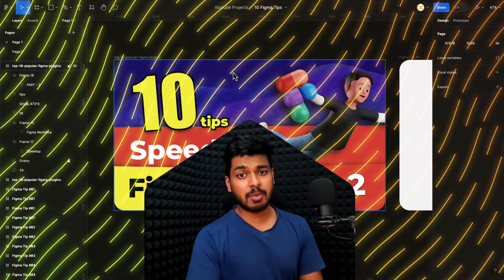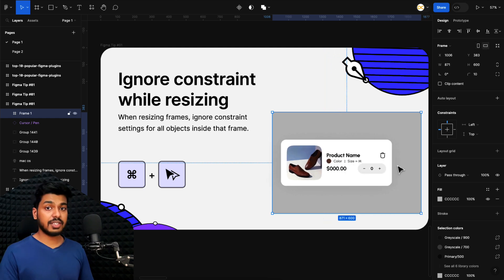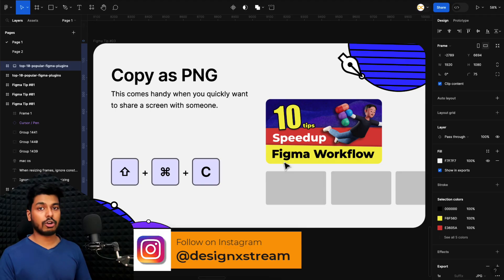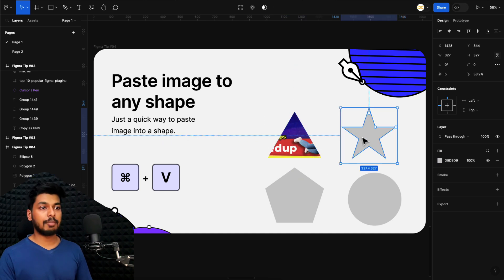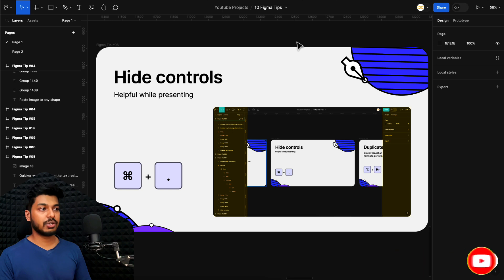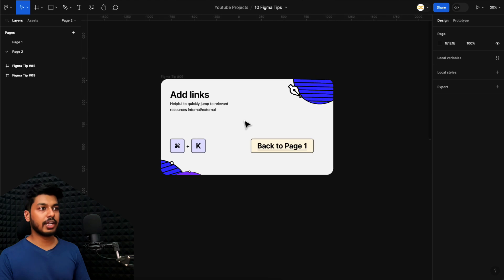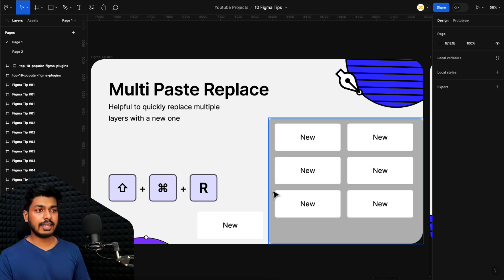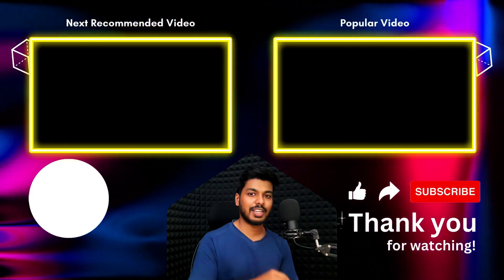What Figma Pros Don't Want You to Know About 10x Faster Design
Here are 10 advanced tips & tricks that will help you design faster in Figma. Want to design faster in Figma? In this video, we'll reveal the top productivity hacks and shortcuts that Figma pros use to speed up their design process by 10x! Don't miss out on these insider tips!

⏱️Timestamps:
0:00 - Intro
0:36 - Tip #1
1:14 - Tip #2
1:52 - Tip #3
2:44 - Tip #4
3:14 - Tip #5
3:45 - Tip #6
4:08 - Tip #7
4:30 - Tip #8
5:25 - Tip #9
5:58 - Tip #10